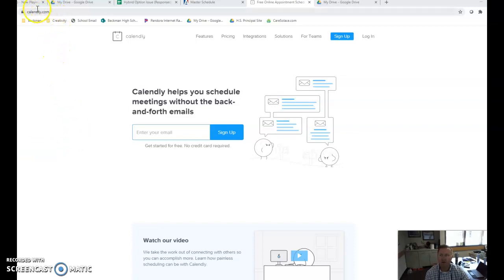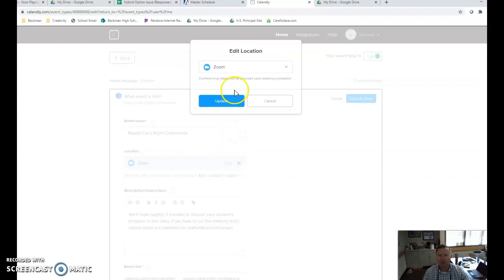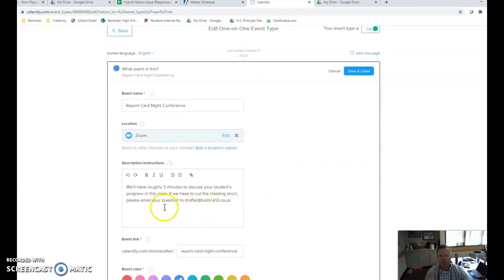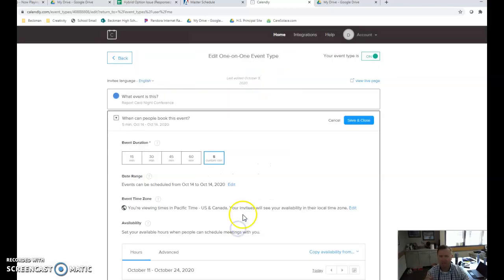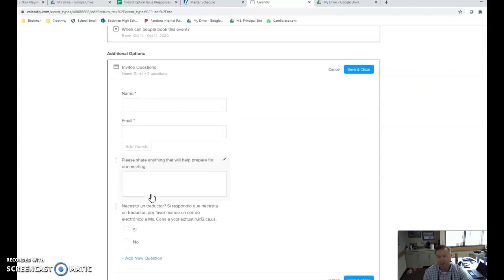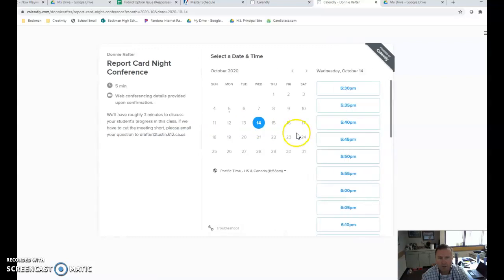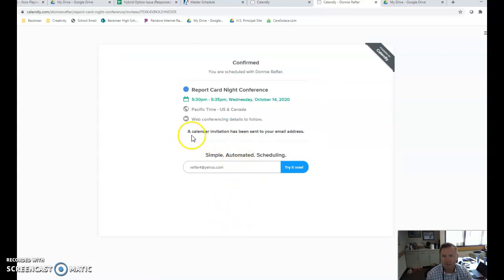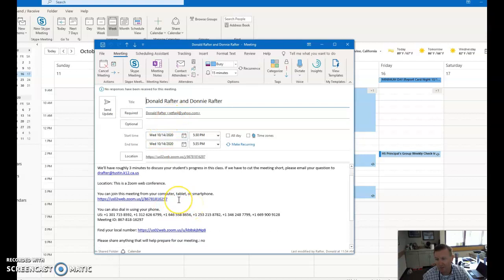Report Card Night Setup